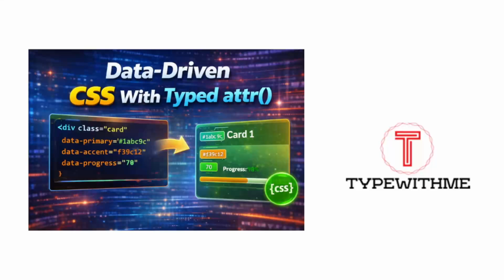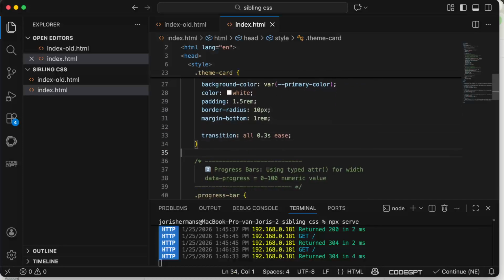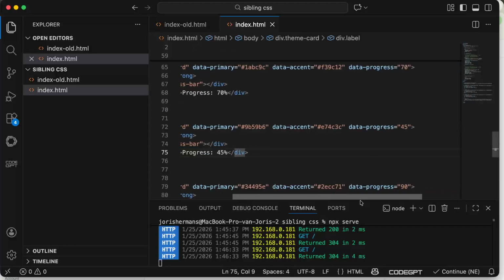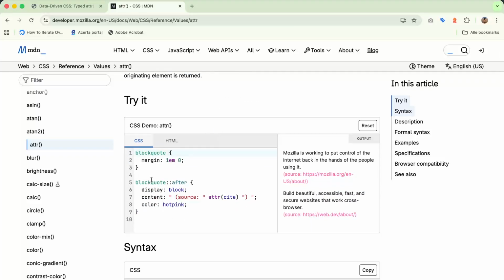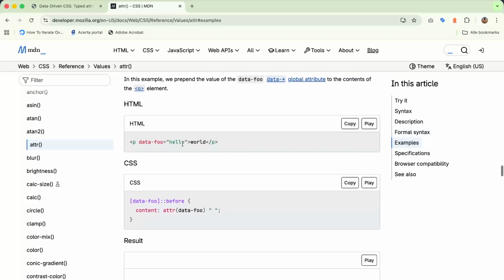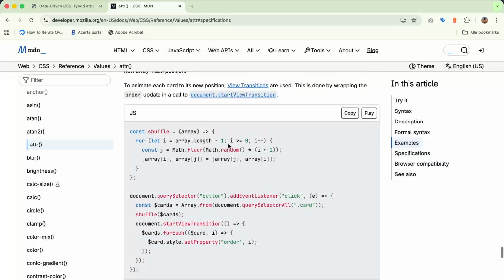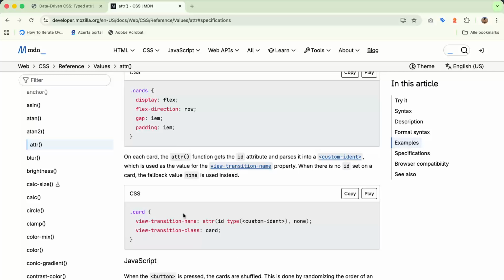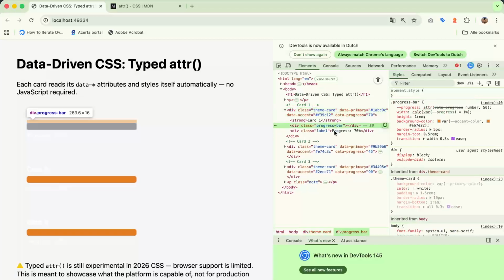Typed attr() in CSS – Future Data-Driven Styling (Experimental)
CSS is evolving, and in the future, it may be able to read data from HTML attributes directly — replacing some JavaScript for dynamic styling. In this video, we explore the typed attr() function, which allows CSS to theoretically use attribute values (like colors, numbers, or units) for styling properties.

⚠️ Important: Currently, typed attr() only works with content: (for ::before / ::after) in modern browsers. Using it for properties like width or background-color is still experimental. In this video, we show what works today and what the future could look like.

What you’ll see in this video:

How typed attr() works in theory for colors and numeric values
Examples with progress bars and mini theme cards
The current browser reality and limitations
How to use attr() with content: today